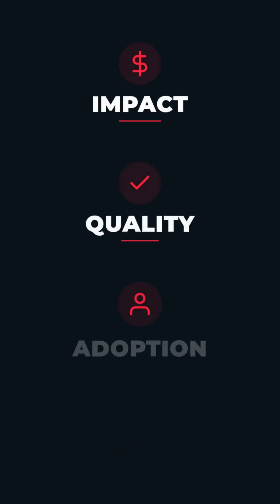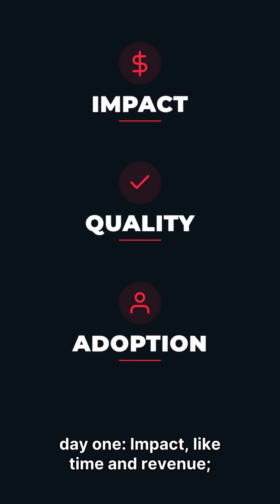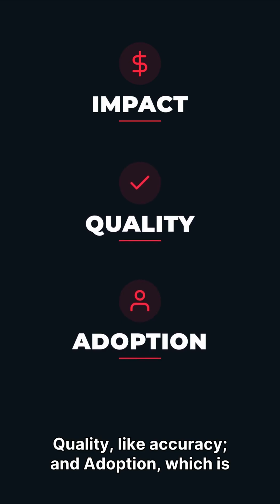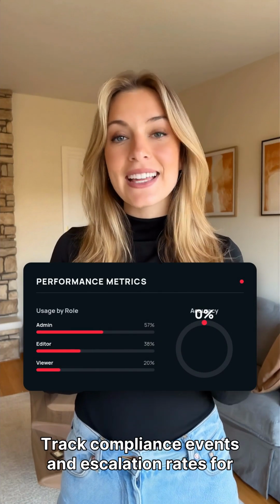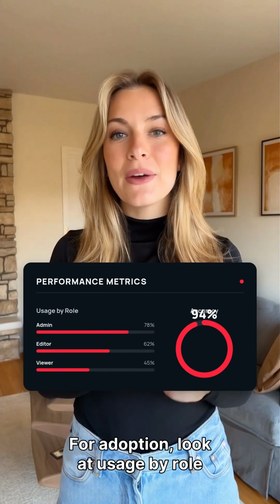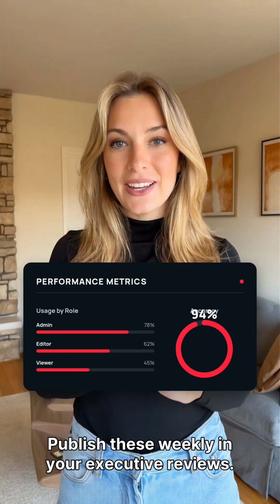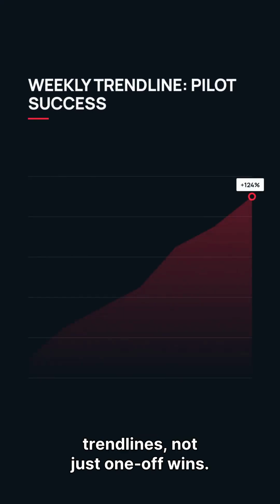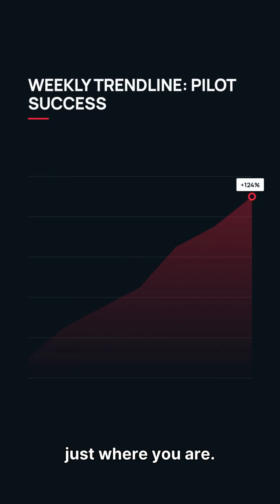How to Deliver Measurable AI Results in 90 Days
Want a plan that turns AI experiments into measurable business results in 90 days? Not a vague roadmap — a week-by-week playbook that boards love.

Grab it and start Day 1 tomorrow

| ABOUT  EVERWORKER |
Accelerate Your Business With An Always-On Agentic AI Workforce.